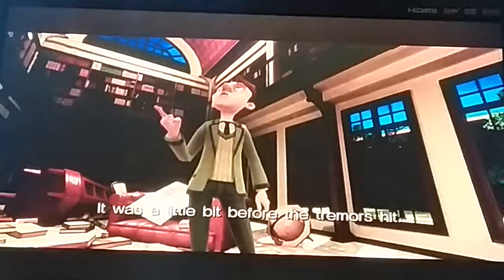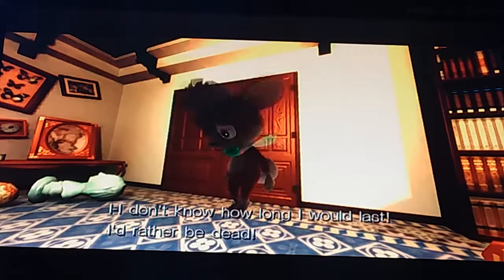Sonic unleashed playthrough part 2